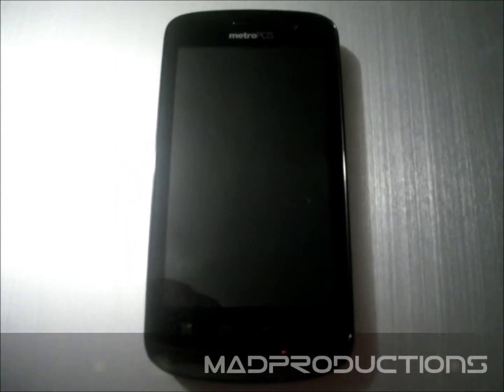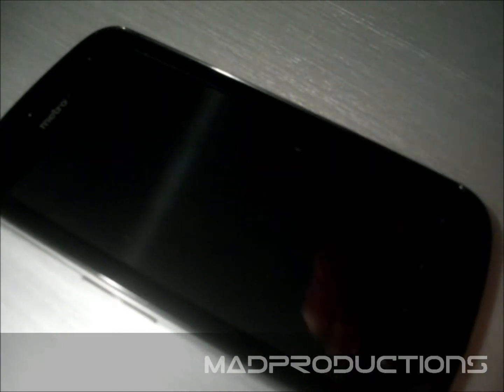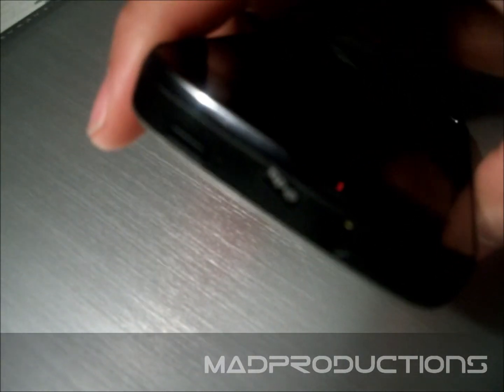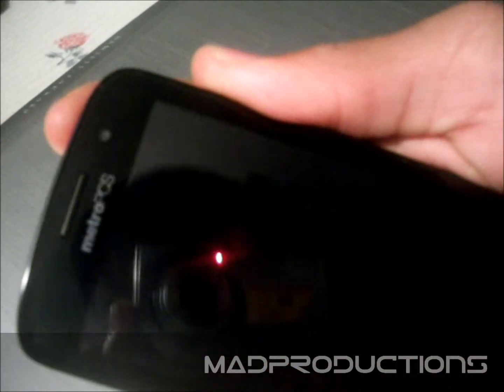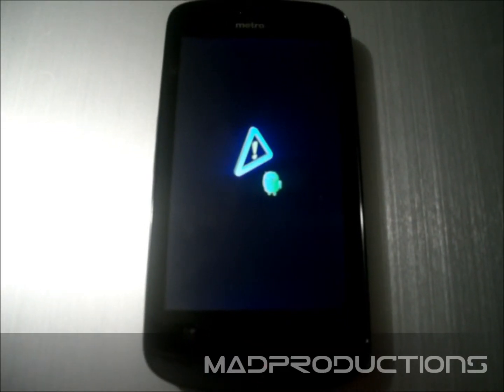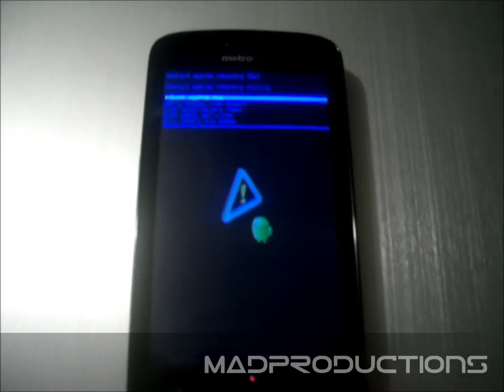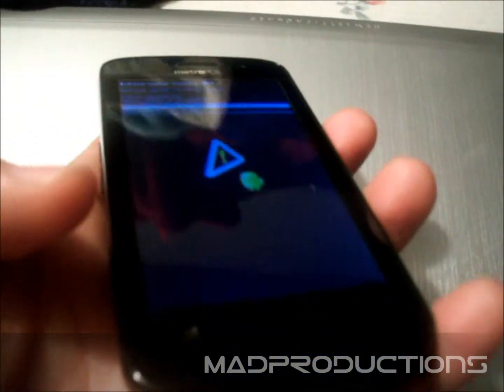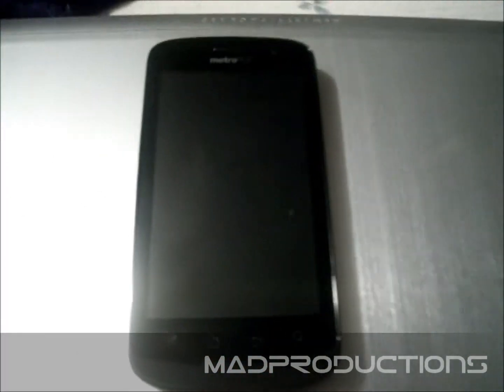how to go into recovery mode on your android-HD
slow steps on how to go into recovery mode on your android device. In this video im am using the Coolpad Quattro 4G from metropcs

also you guys it would be helpful if you guy could take the time to make a donation so that I would have better phones to hack and do reviews on any amount would help me pay for them; if you'd like to help visit my blog and press the donation button